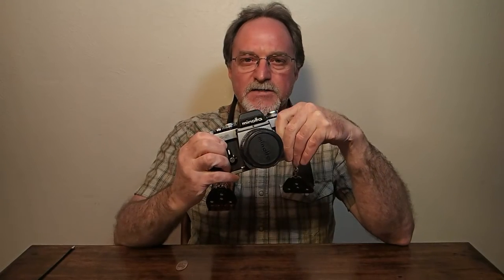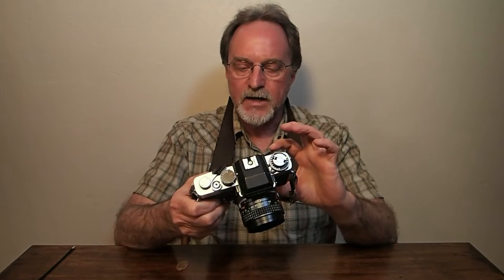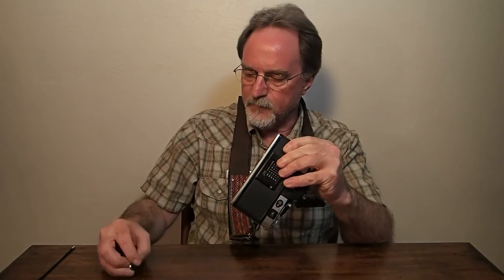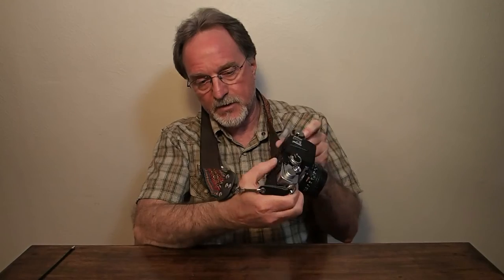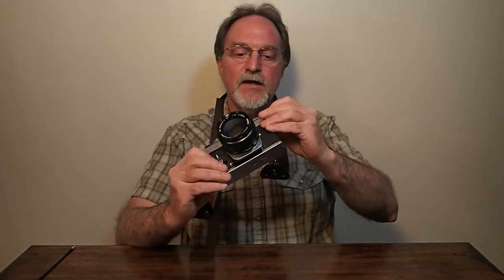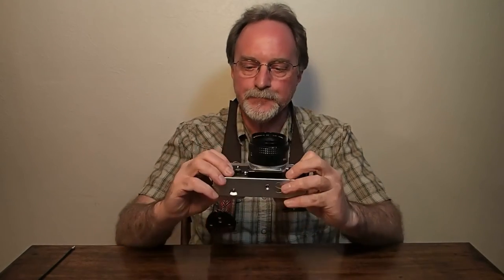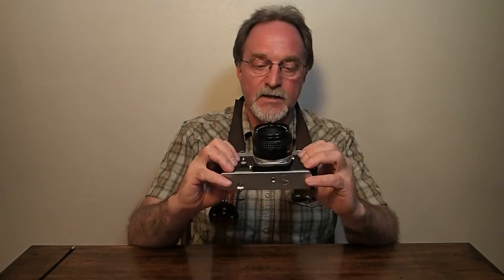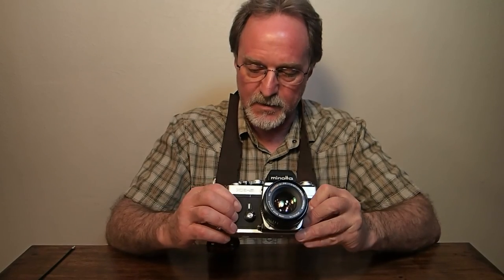52 Cameras: # 123 — Minolta XE-5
03 Feb 2020: An astute viewer caught a mistake in the video. In metered manual, the shutter speed displayed in the viewfinder is the metered speed, not the speed you have set.